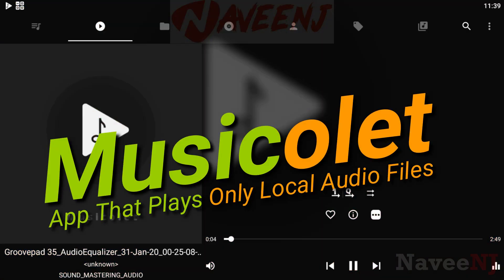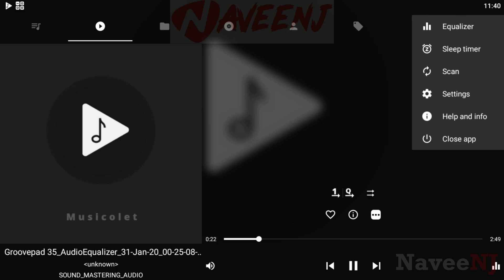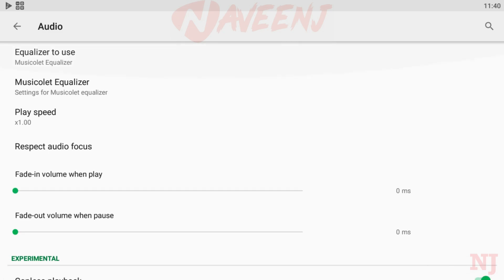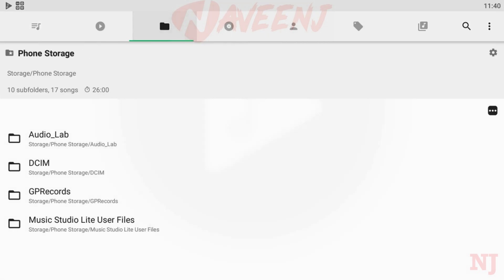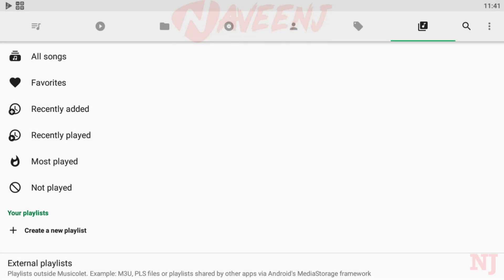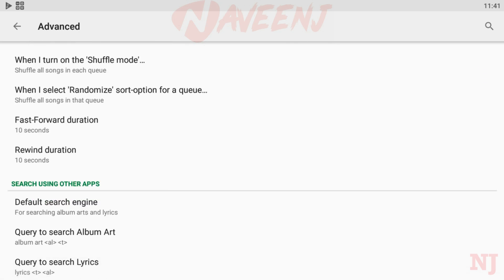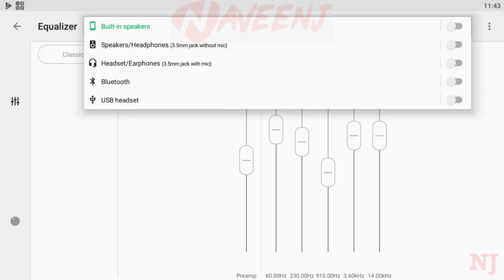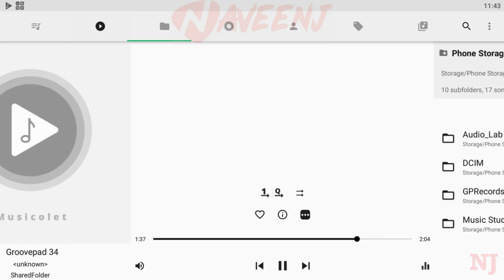Musicolet - App That Plays Only Local Audio Files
Best music player app worth installing and it does not require an internet connection. You can create your own custom playlists. Supports every format of music. Lots of features and settings that we can change for our own taste.

Timecodes:
0:00 - Intro
0:05 - Musicolet
4:44 - End Credits